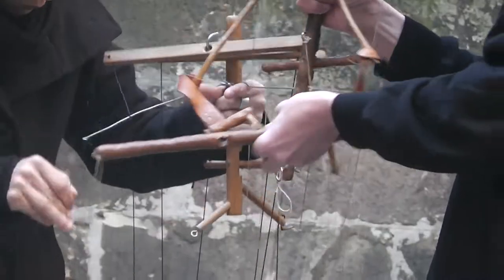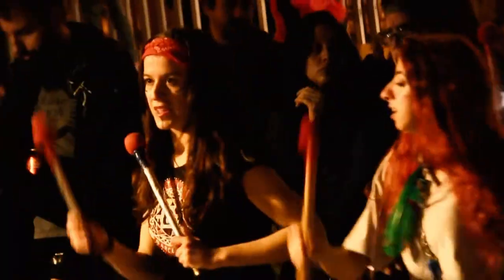Voyers Docs - cortes COLONIA BARCINO- -- serie documental- BARCELONA 2001 2022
Documentalidades
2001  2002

LA CALLE ES DOCUMENTAL -